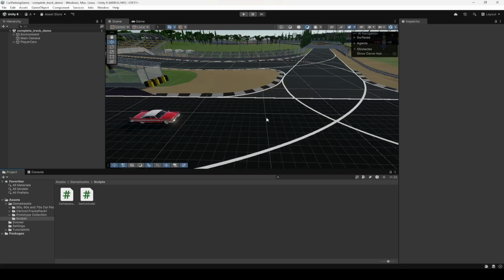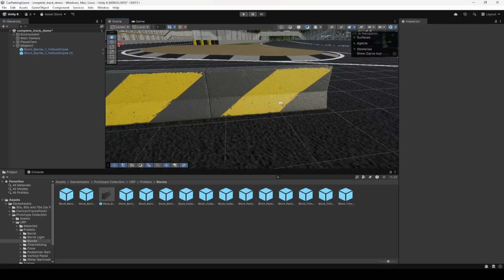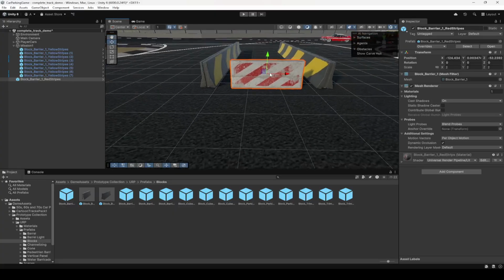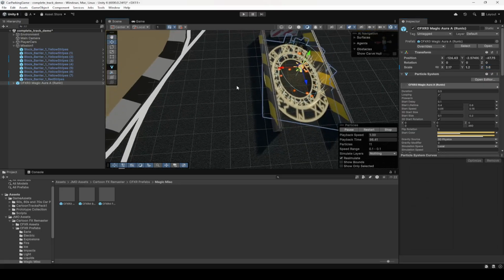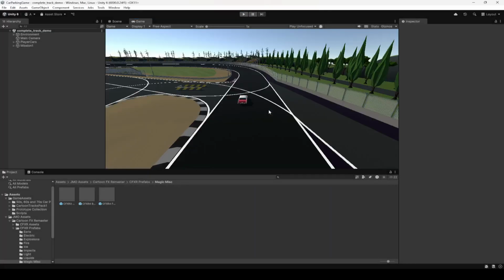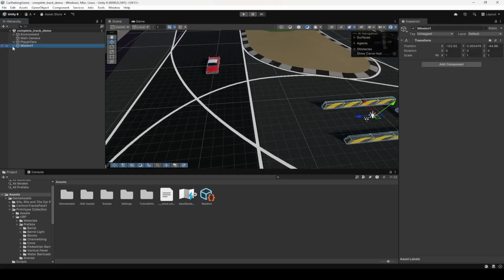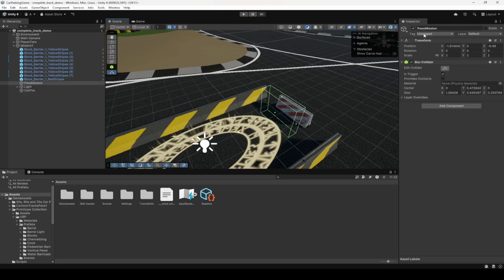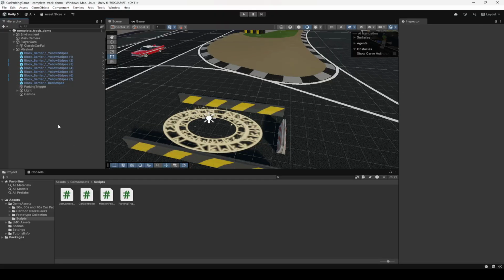Unity Setting Car Parking Mission Tutorial | Unity3d Mobile iOS Android Game Development Full Course